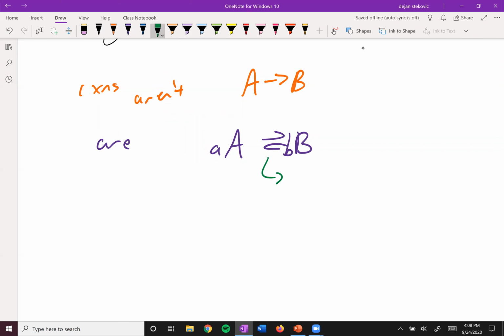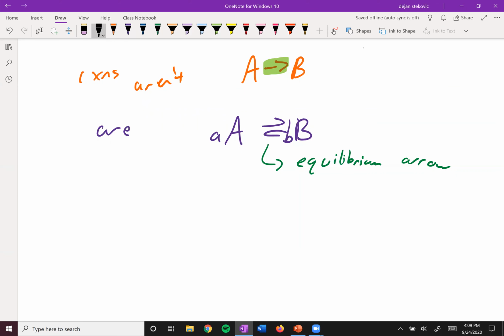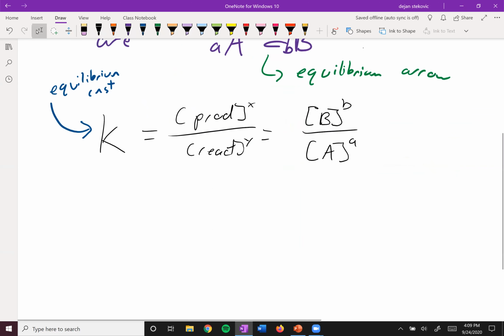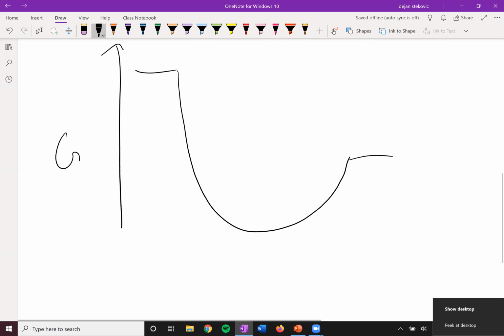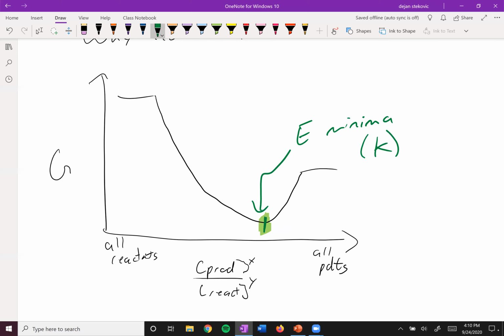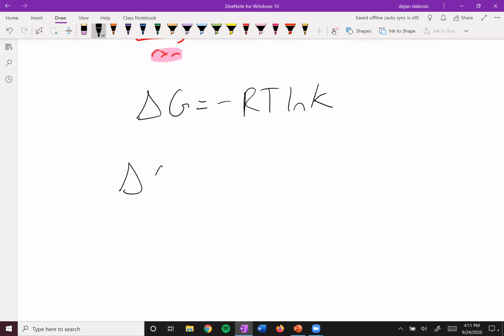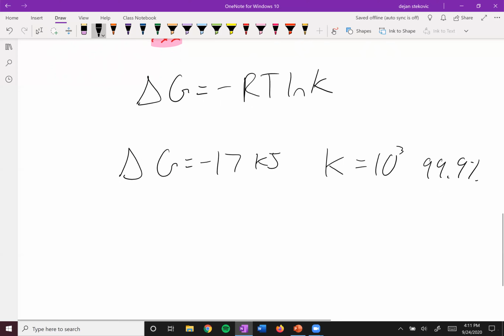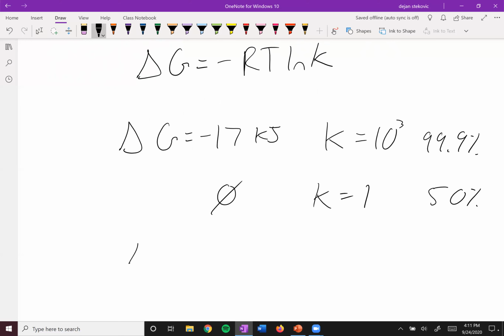CHEM112 6 5 equilibrium